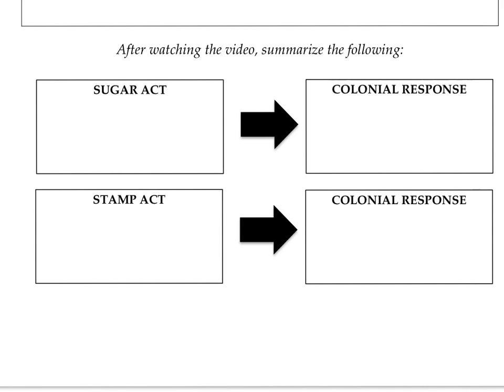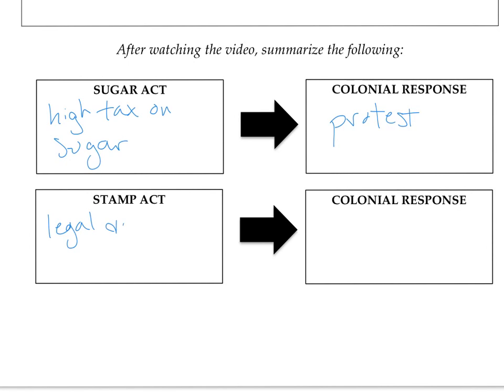Taxation Without Representation Review